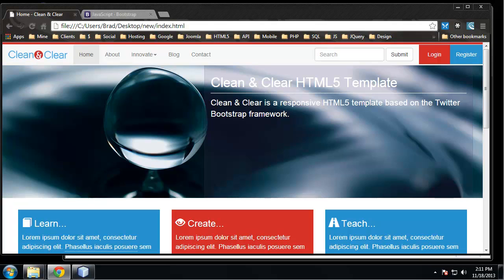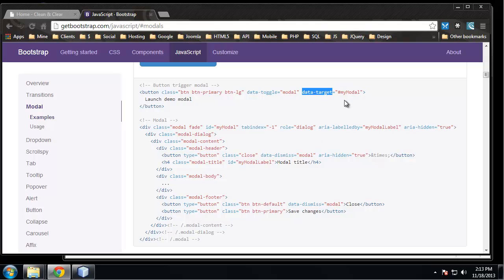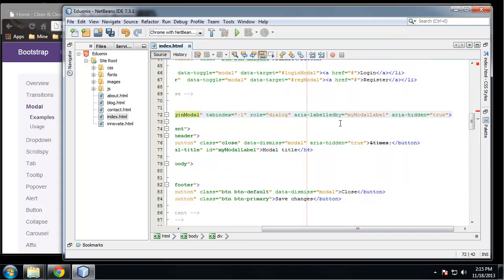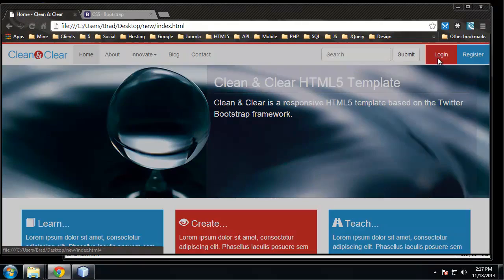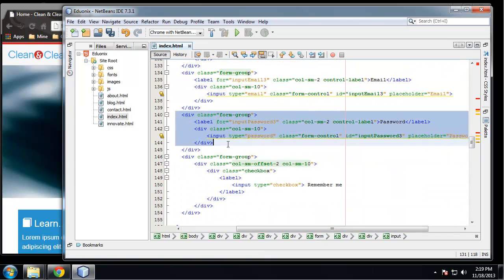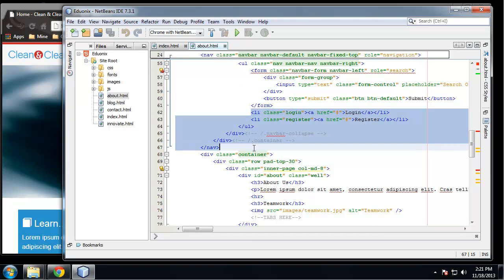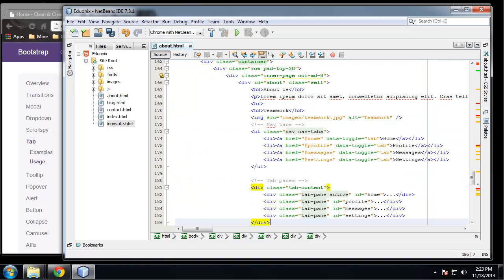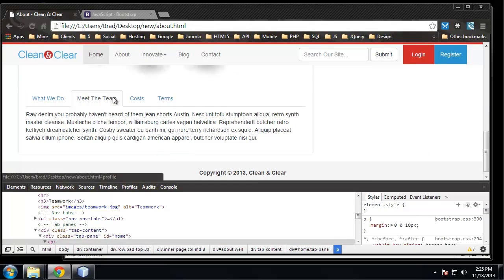Twitter Bootstrap Lecture 11: Modals & Tabs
Learn all about building Modals and Tabs